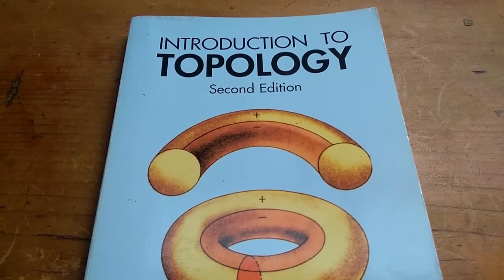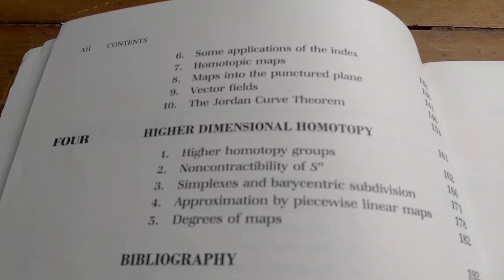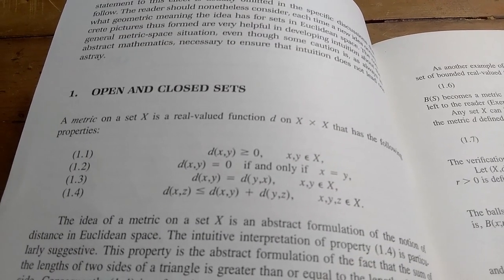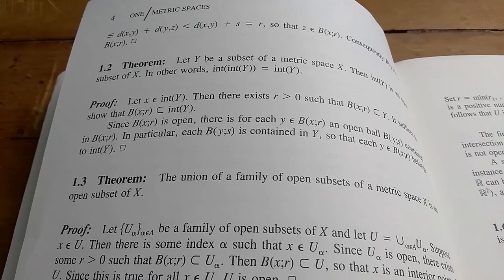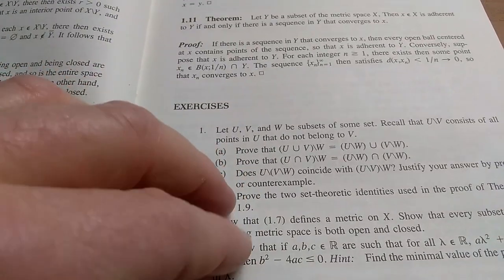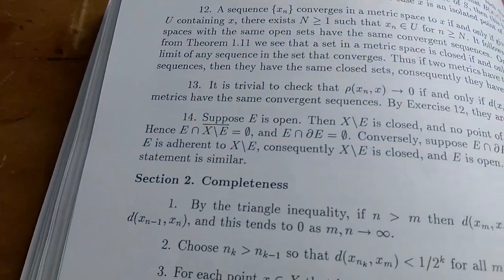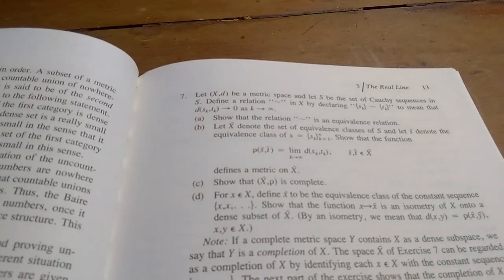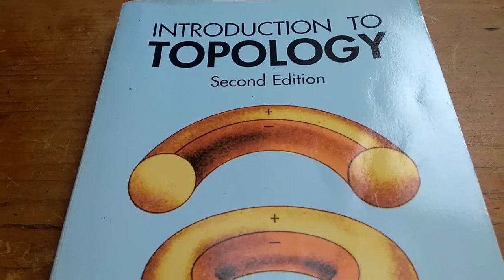A Topology Book with Solutions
This is a great book and it actually has solutions to every single problem! Many of the solutions to the proofs are just hints but still, this is better than nothing:)

The book is called Introduction to Topology and is written by Theodore W. Gamelin and Robert Everist Greene.

Here is a link to the book on amazon

If you have any comments or questions please leave them in the comment section below. Thank you:)